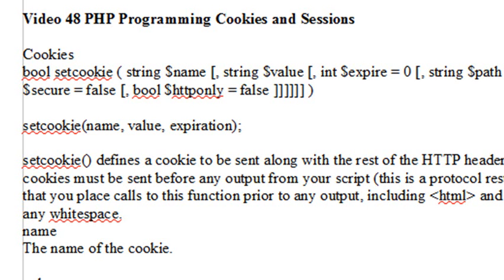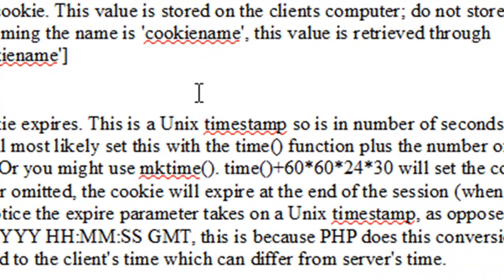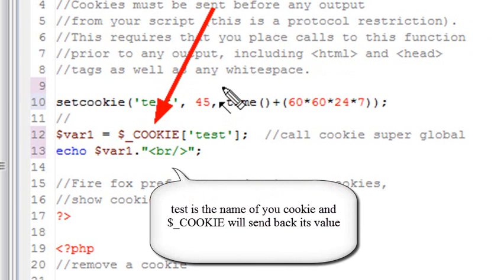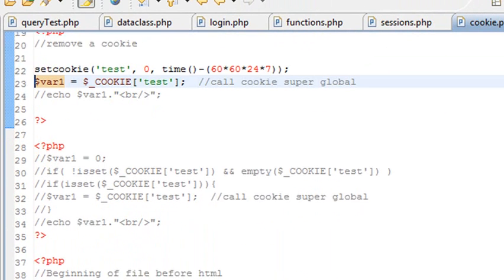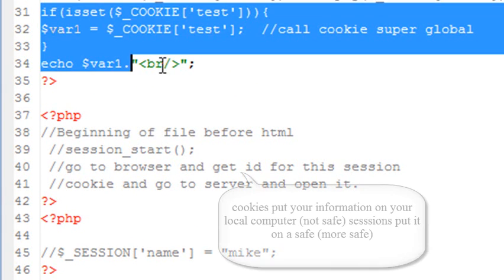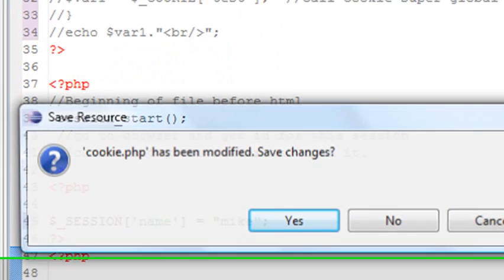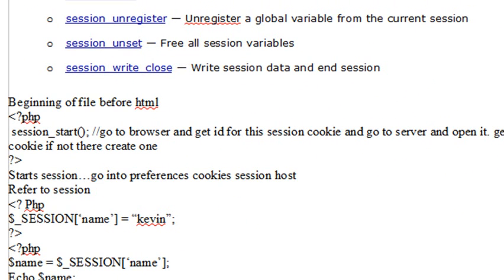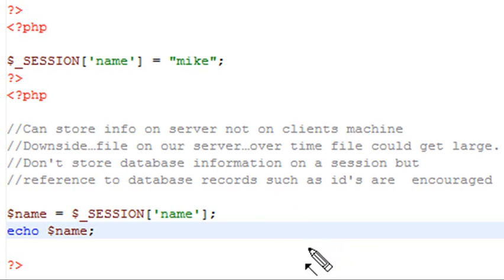PHP Programming 48 Cookies and Sessions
In this lesson you learn the basics of creating cookie and Sessions. This tutorial was created by Mike Lively.